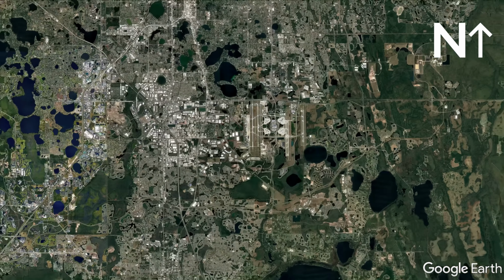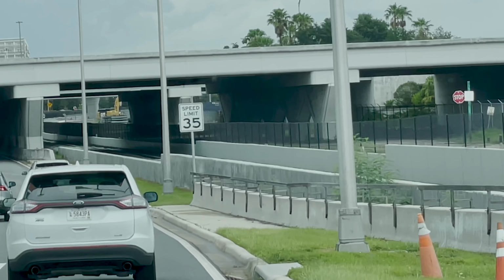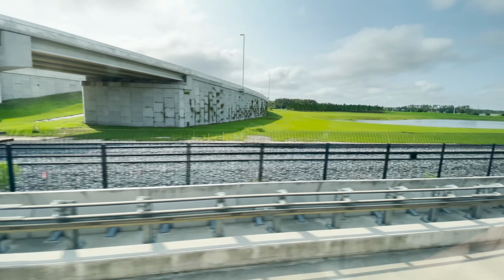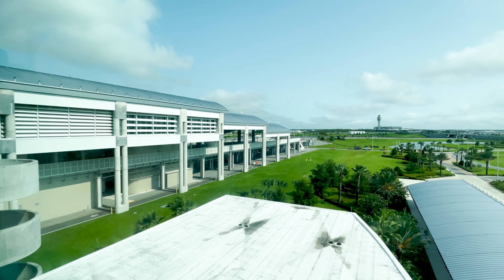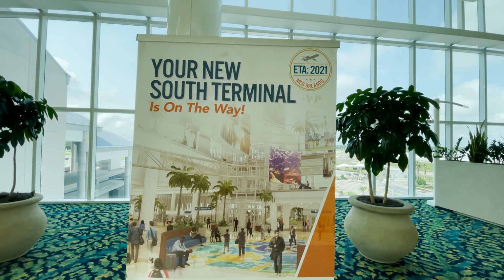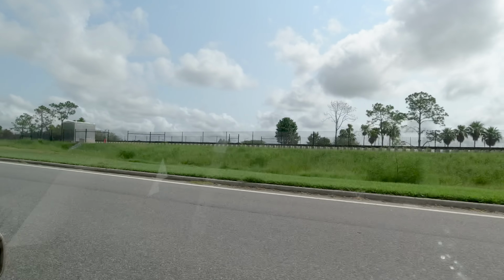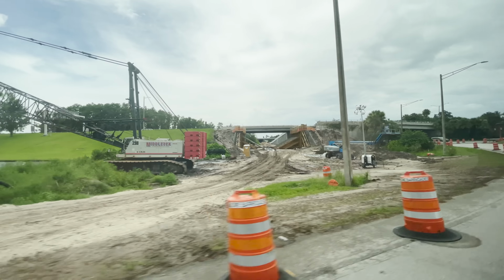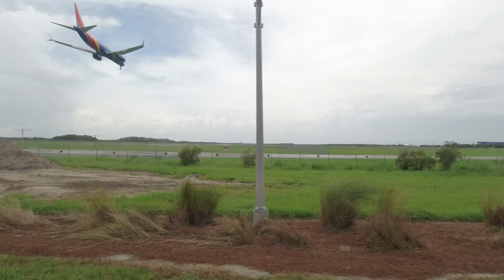Brightline Orlando International Airport Passenger Rail Construction - July 2021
In this Brightline construction update, I look inside Brightline's future Orlando Station in Orlando International Airport's Intermodal Terminal and at the construction progress going on elsewhere around the airport.

I start with a brief overview of the airport and a quick look at the publically visible areas of the vehicle maintenance facility.

I then start driving through the airport on Jeff Fuqua Blvd. Two tracks are now installed through the trench under taxiways F and E.

I then hop aboard the APM from the main terminal to the intermodal terminal, which houses Brightline’s future station. The APM ride provides a new look at the progress on the right of way through part of the airport. Newly installed track is visible for most of the ride.

In the intermodal terminal, I provide a look at the future entrance to Brightline’s station and out the windows at the platforms and right of way on either side of the station. There is also a view of the airport’s future terminal C which will add 19+ new gates to the airport.

Following the terminal, I jump back on Jeff Fuqua Blvd to head the rest of the way north through the airport. The baggage cart underpass for airside 4 is complete and one track is going over it. The other underpass is still under construction.

At Cargo Road, the underpass is fully excavated. One side of it is open for traffic and the other side is still under construction.

The rest of the video is driving along the right of way along State Road 528.

This was filmed on July 11 and 24, 2021.

Enjoy my videos? Consider supporting my channel! Anything contributed will go to covering the expenses I incur while filming these updates (including my gas bill) and for upgrading my equipment.

To see more construction of Brightline's second phase, be sure to check out my construction playlist